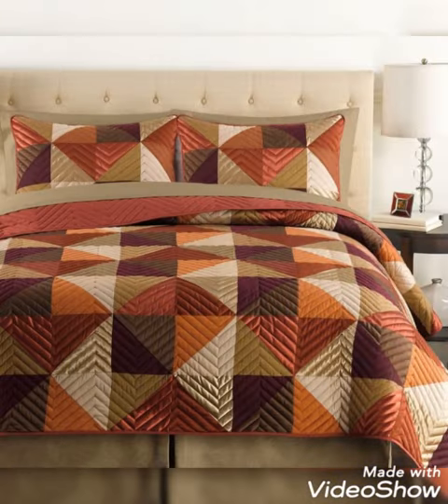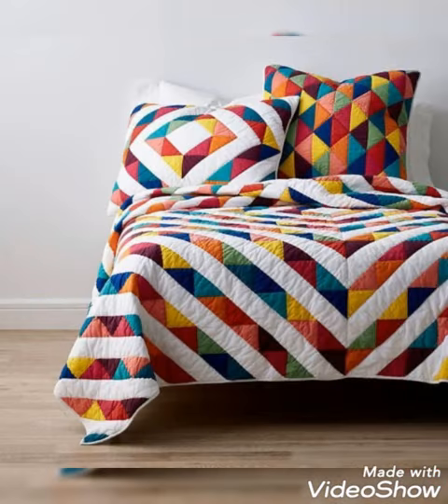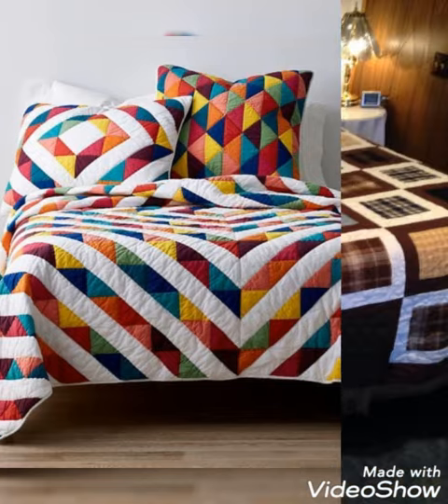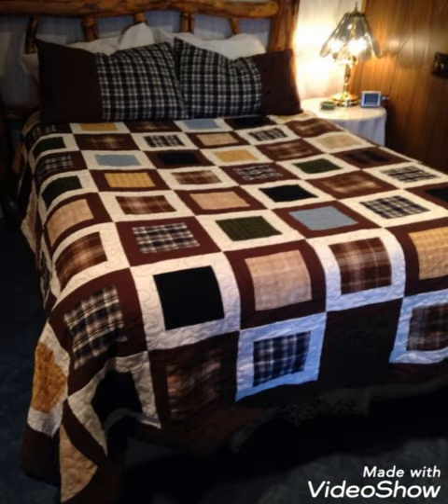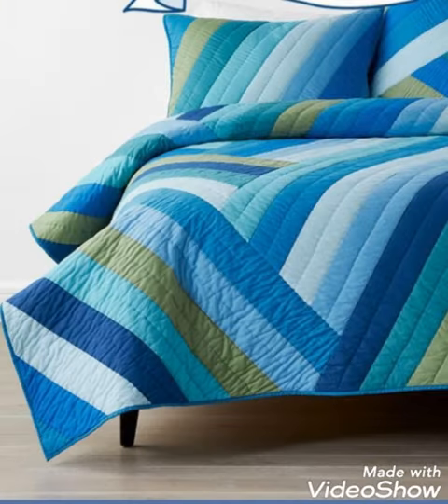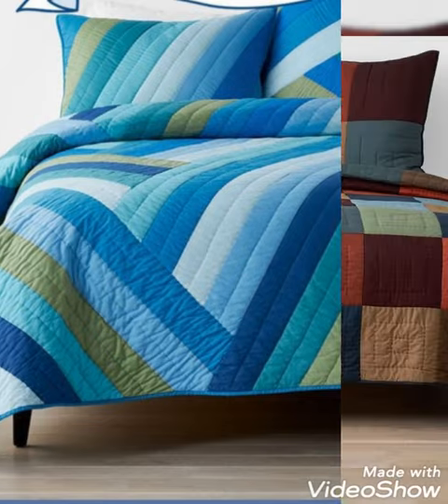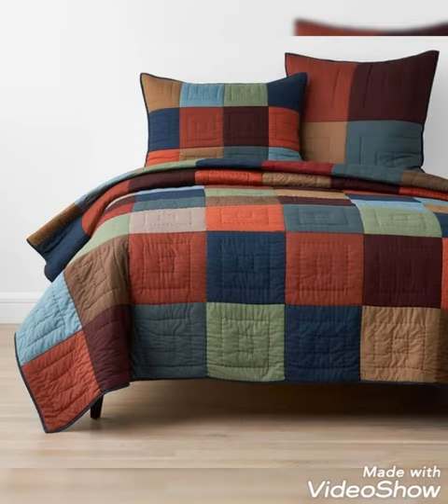💥Simple latest and new unique designer bedsheet and bedspread cover by pop up fashion 💫